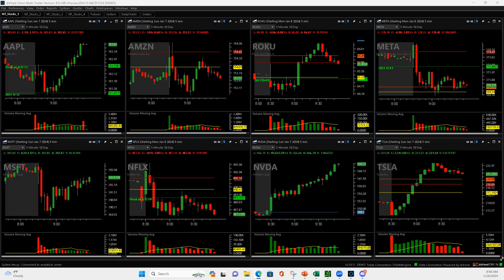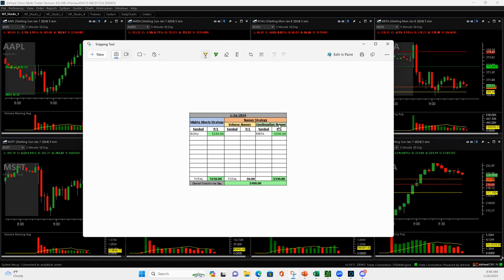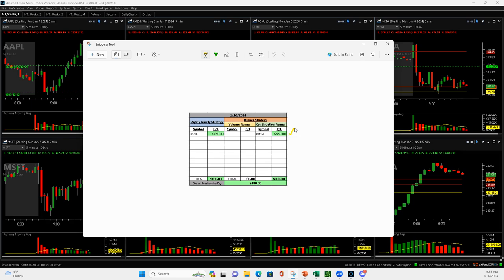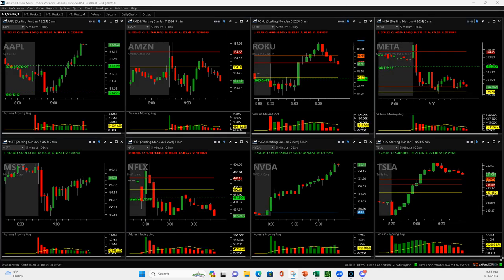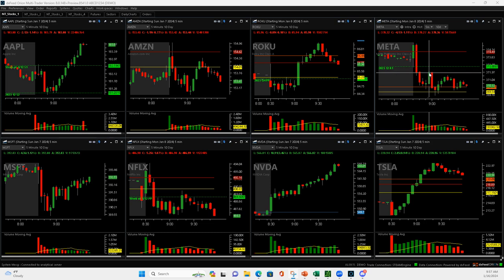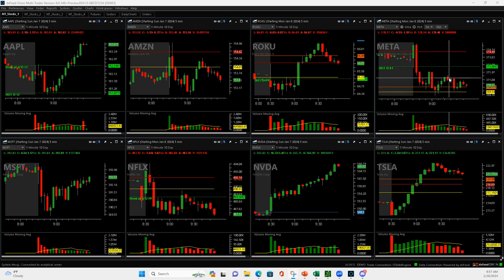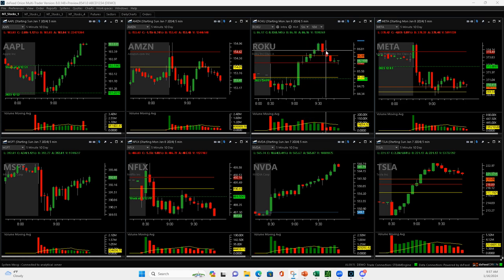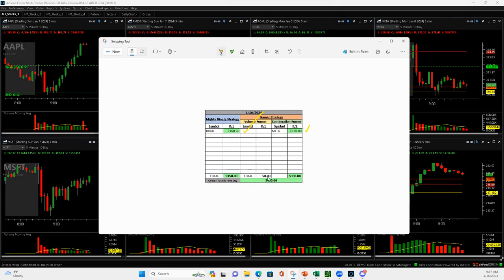Day Trading Recap - January 16, 2024